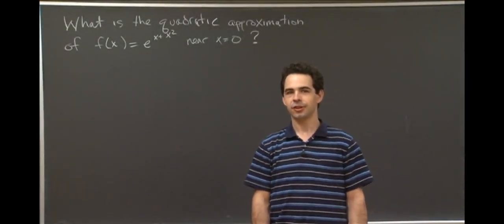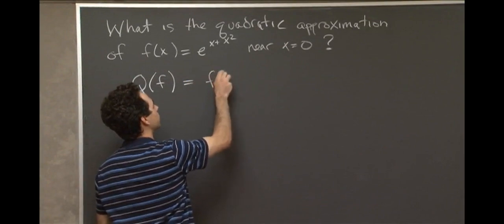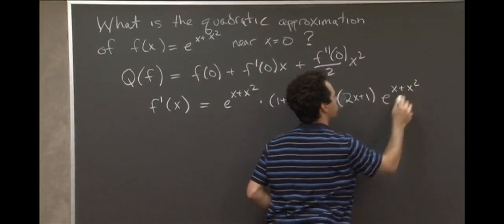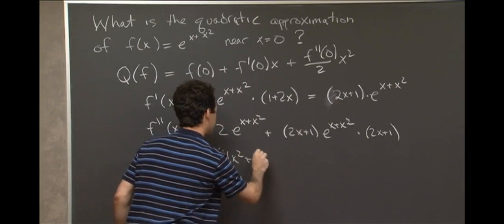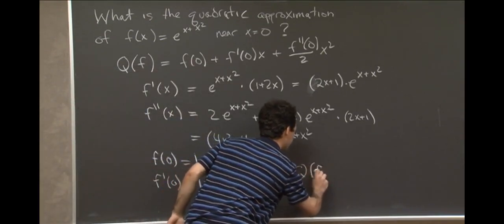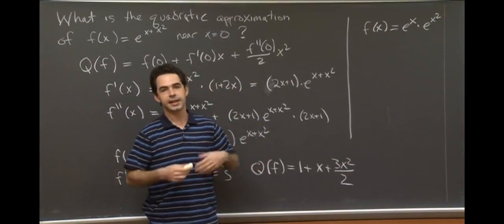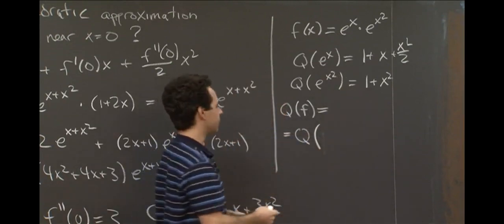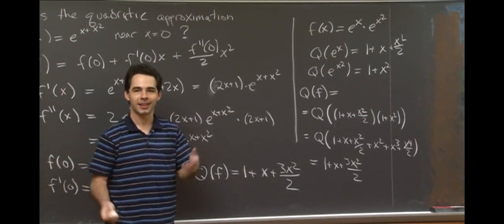MITx 18.01.1x: U3S2V08 Videyo travo pratik: egzanp tou fèt